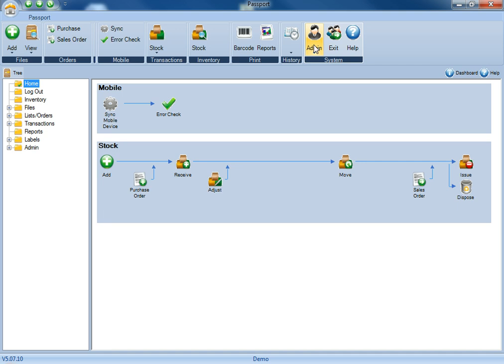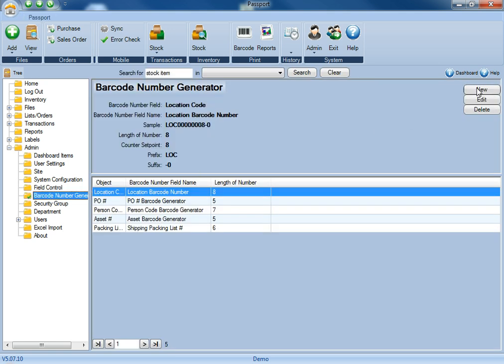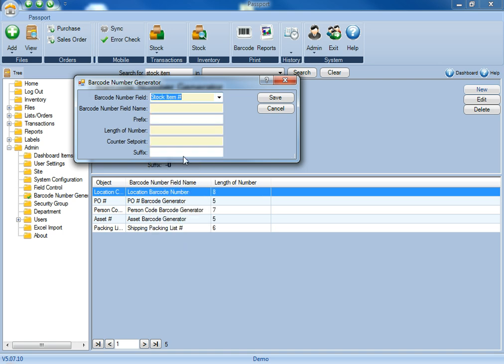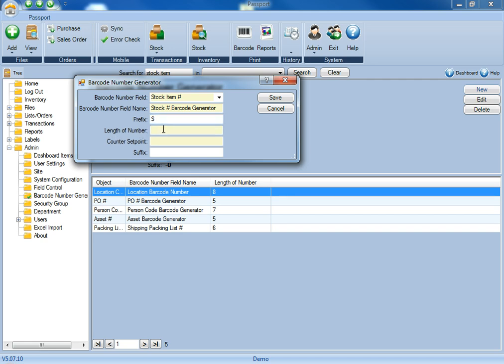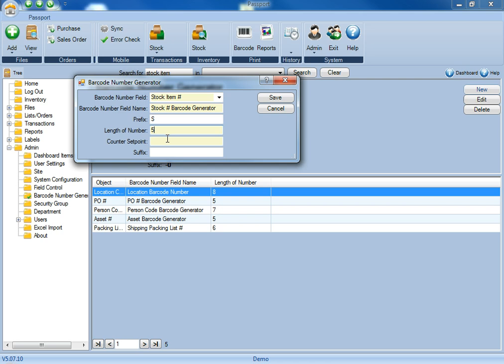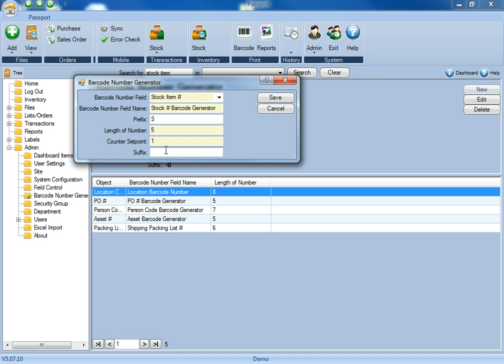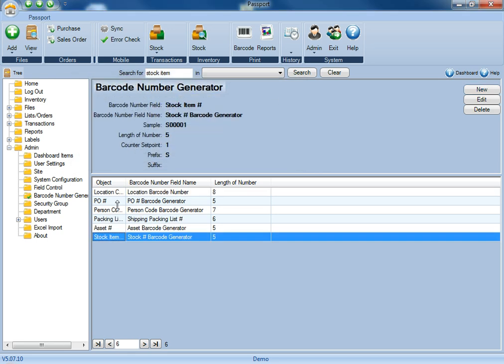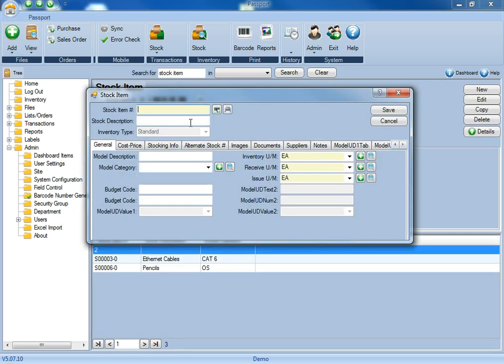Activating a Custom Barcode Generator for Stock Inventory from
ASAP Systems offers 𝗜𝗻𝘃𝗲𝗻𝘁𝗼𝗿𝘆 𝗦𝘆𝘀𝘁𝗲𝗺 𝗔𝘀𝘀𝗲𝘁 𝗧𝗿𝗮𝗰𝗸𝗶𝗻𝗴 𝗦𝗼𝗹𝘂𝘁𝗶𝗼𝗻 designed to provide all size businesses, healthcare, government, education and service organizations the efficiency of large companies, at prices that are affordable.

Our platform is designed for printing Barcodes or utilizing technology using our inventory, asset, evidence, warehouse management systems and all tracking applications.

ASAP Systems Passport makes tracking items simple. We've seamlessly integrated bar code and scanning and bar code or label printing into our software and SQL or SQP Express databases.

We work to solve the biggest problem in inventory management and asset tracking: Everyone does it differently. Through many years of experience working on a vast range of unique customer requirements, we have developed unmatched expertise in catering solutions to fit almost any budget, technical and user requirement. Our highly-configurable and scalable barcode based tracking systems are designed to provide maximum value today, tomorrow, and into the future. Offices in San Jose, California (headquarters) and Austin, Texas.